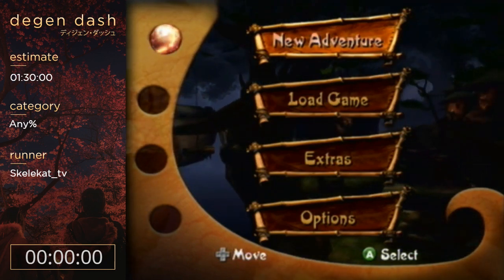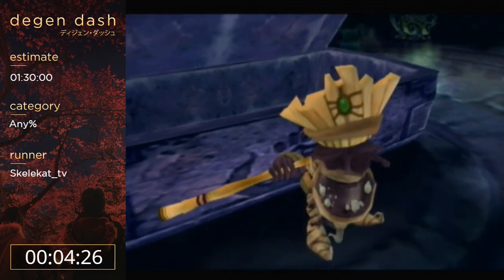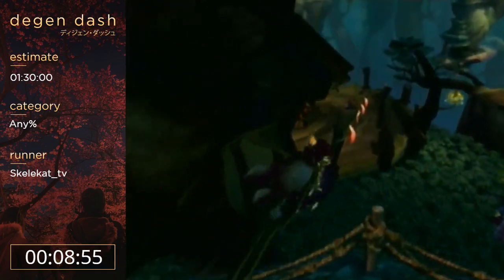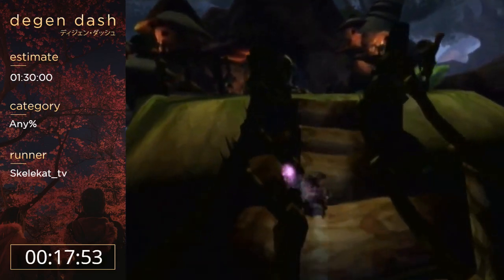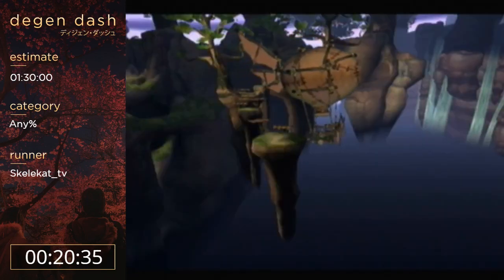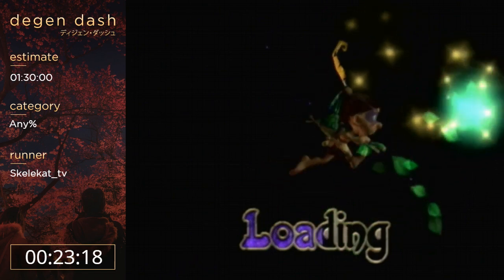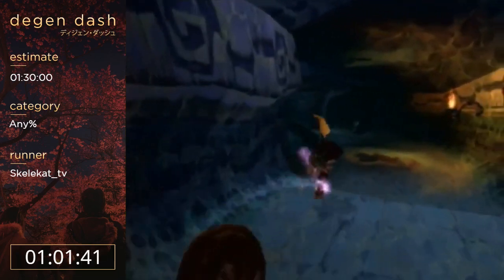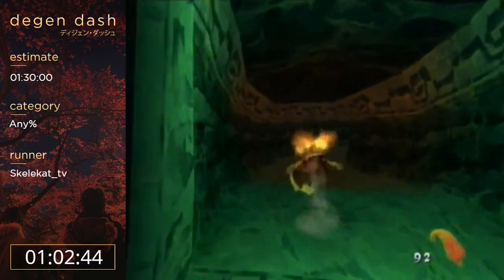Tak and the Power of Juju - Any% by Skelekat - Degen Dash II